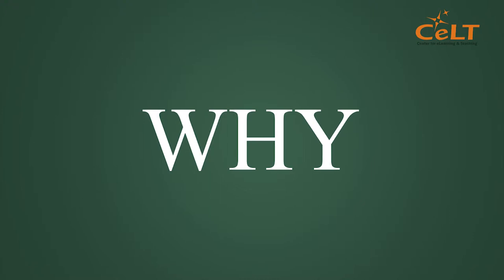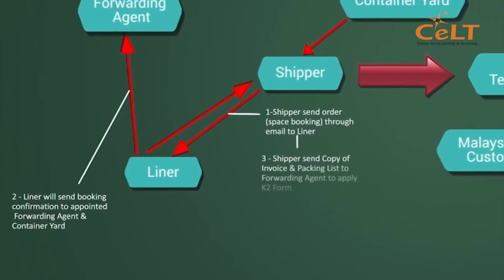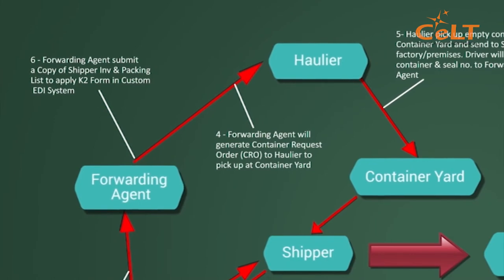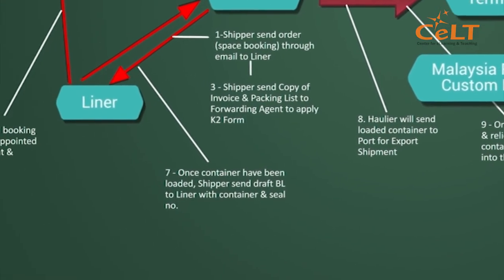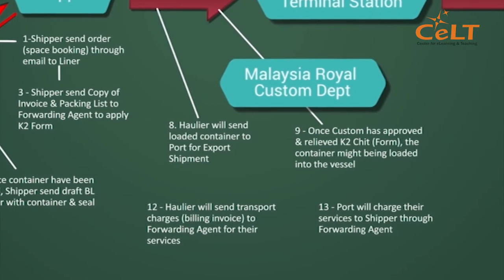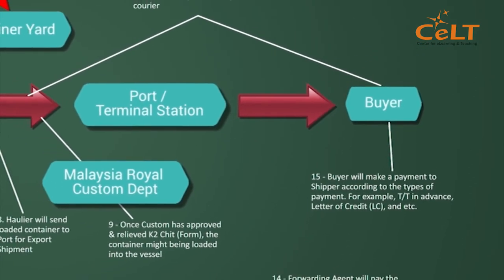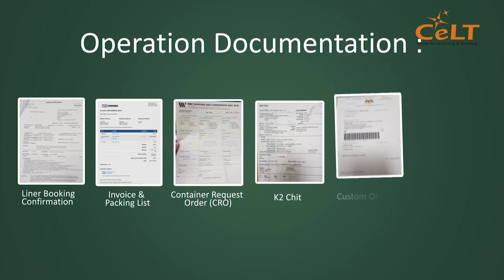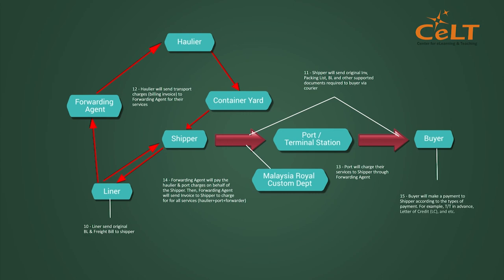VIDEO #3 DOCUMENTATION IN TRANSPORT